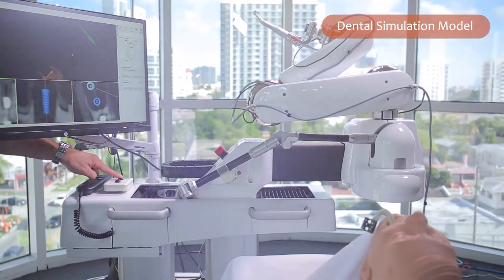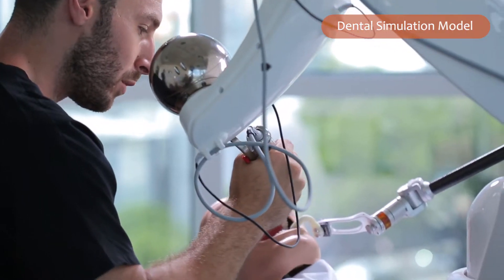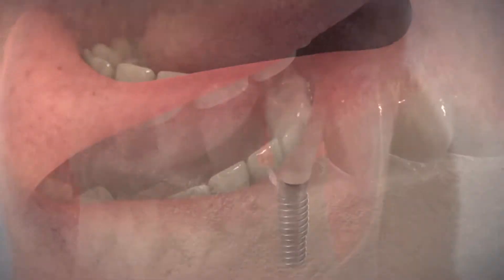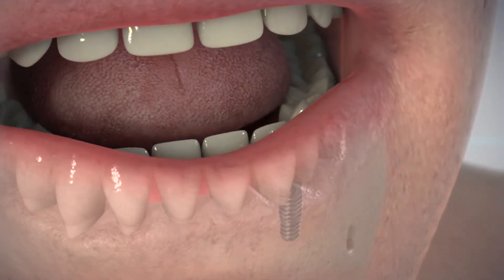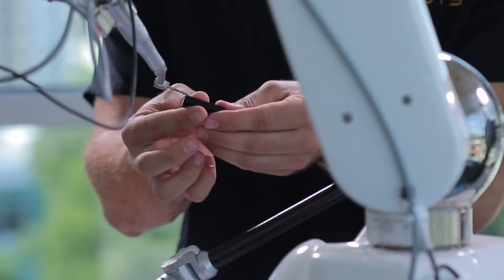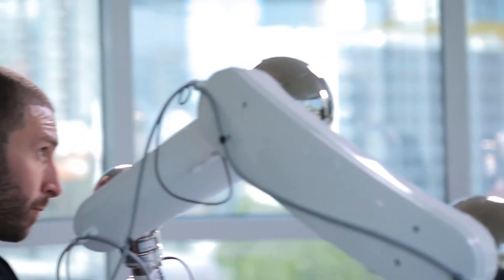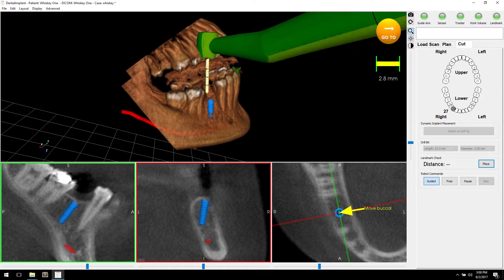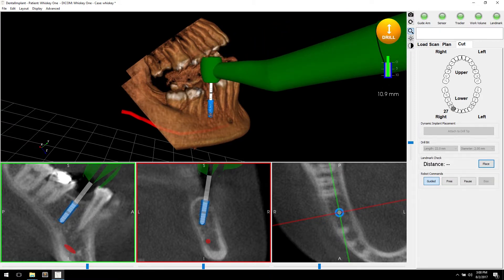Yomi® for Patients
Yomi® is the first robotic guidance system to change implant surgery for the dental surgeon and patient. Location, angulation and depth all require precision and control. This is where Yomi shines. Harnessing the most advanced robotics, Yomi provides an unprecedented level of precision. The robotic arm assists the dental surgeon to achieve the location, angulation and depth just right to place the implant perfectly.